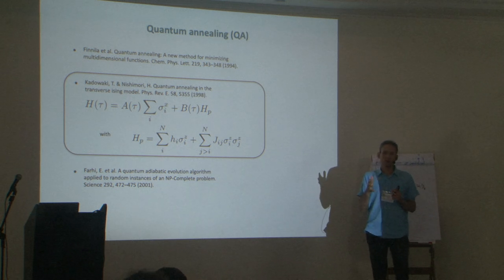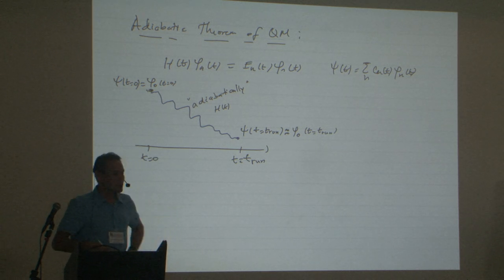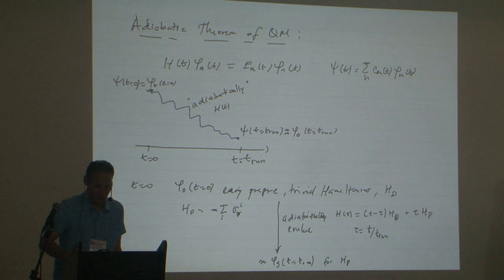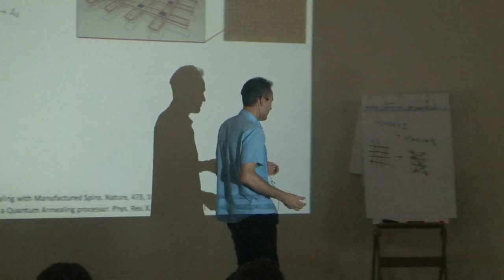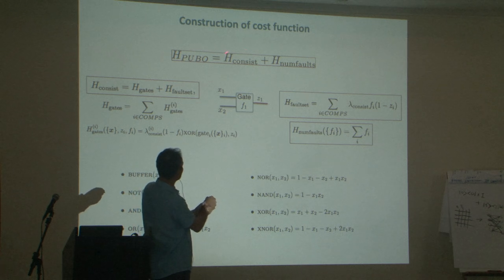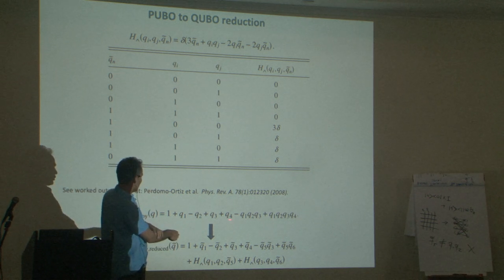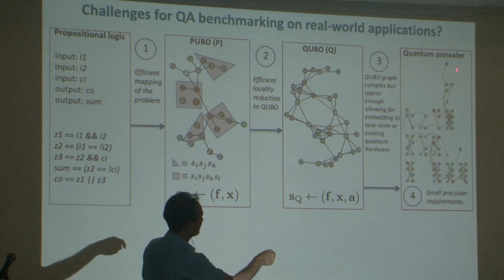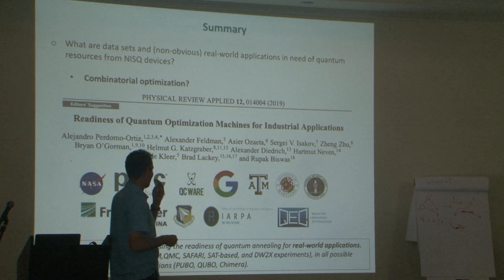Alejandro Perdomo-Ortiz - Part VI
Alejandro is a senior research scientist at Zapata Computing exploring the computational limits and opportunities of quantum computing for problems in artificial intelligence. Before joining Zapata, Alejandro was the lead scientist of the Quantum Machine Learning effort at NASA's Quantum Artificial Intelligence Laboratory (NASA QuAIL). He was also the Co-Founder of Qubitera LLC, a consulting company acquired by Rigetti Computing where he worked after NASA and before his current appointment with Zapata Computing. He also holds an Honorary Senior Research Associate position at University College London.

 In this series of lectures, Alejandro discusses  concrete examples of intractable machine learning tasks that could be enhanced with near-term  quantum devices, focusing on hybrid quantum-classical approaches and illustrating some of the key challenges  for near-term implementations.

This lecture is part of the Paraty Quantum Information School 2019.
You can find the corresponding lecture notes and more information about the course